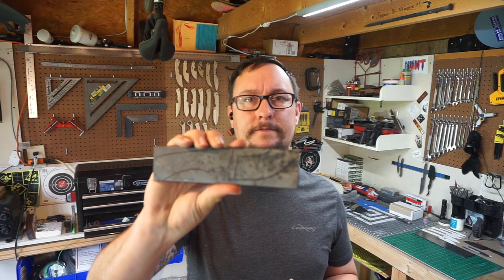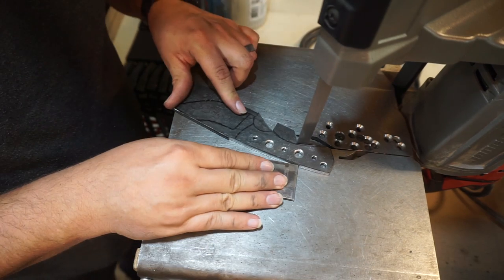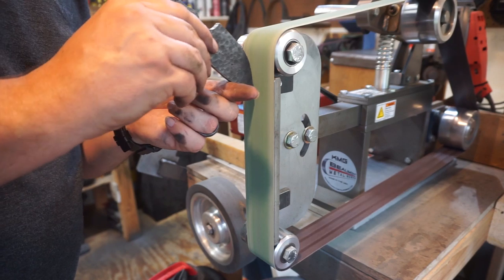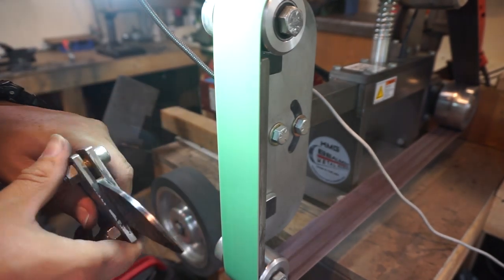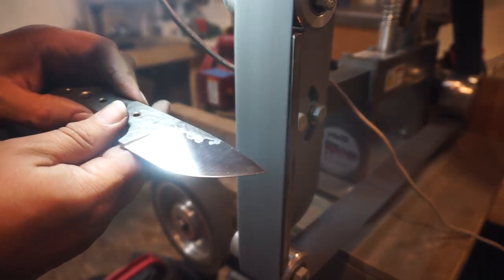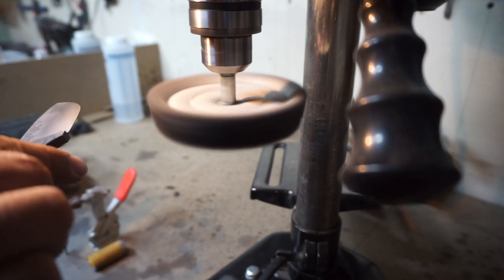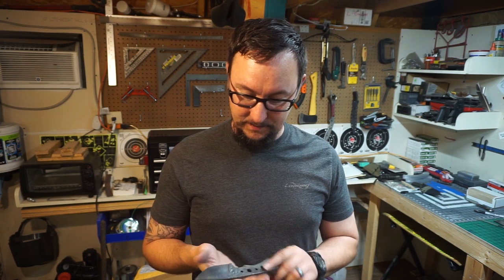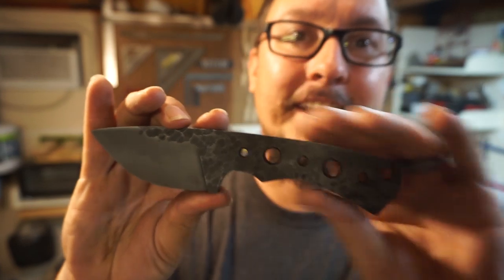How I Shape my Knives | Knife Making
Today we are doing episode 4 of the daily Vlog for this week, I know a lot of people are at home because of all this Covid 19 stuff so I figured I would release a daily Vlog. Tell me what y'all think about it.

Camera: Sony a5100